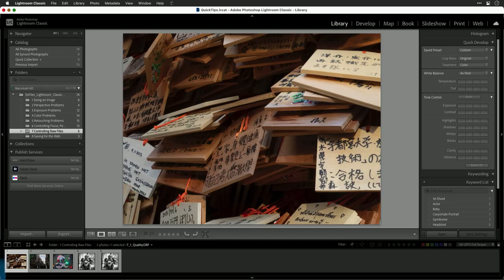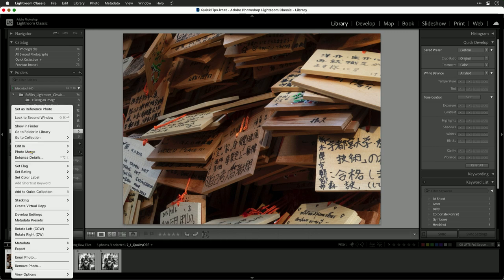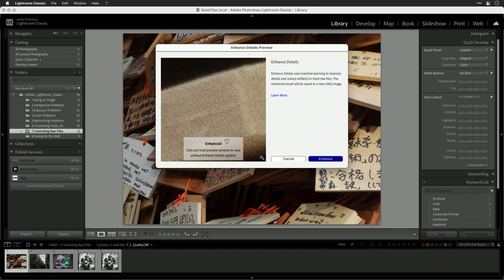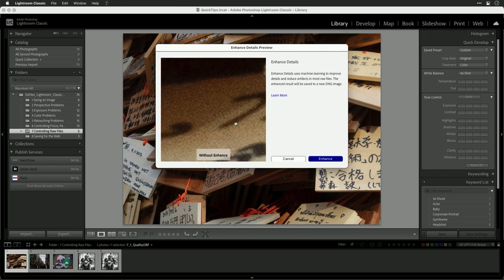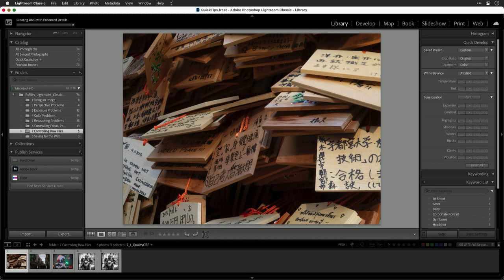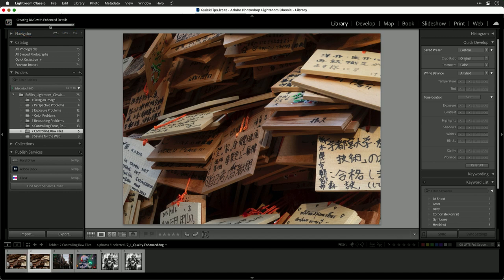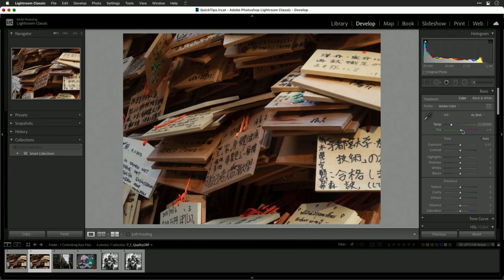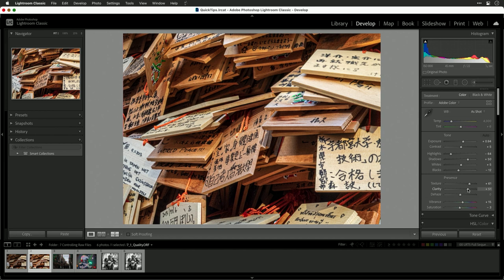How do I maximize the quality of my raw file in Lightroom Classic?